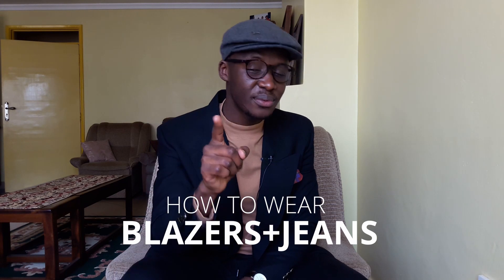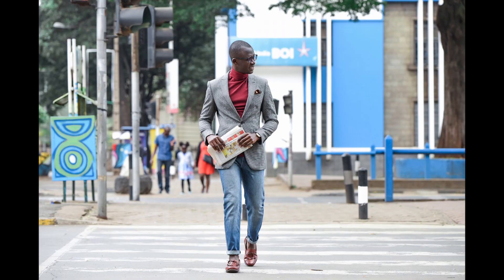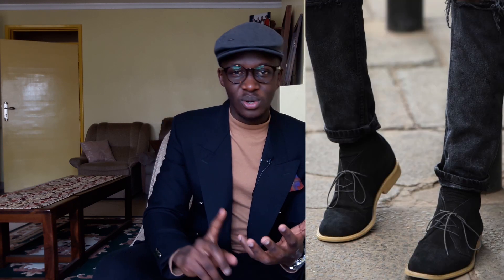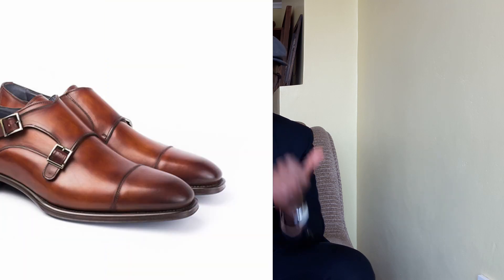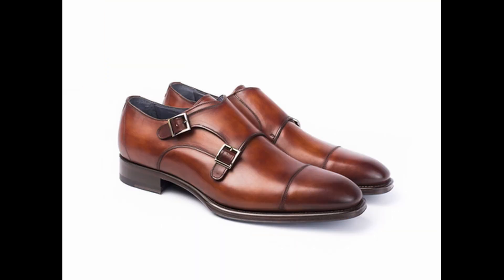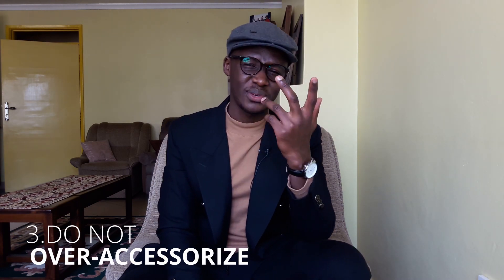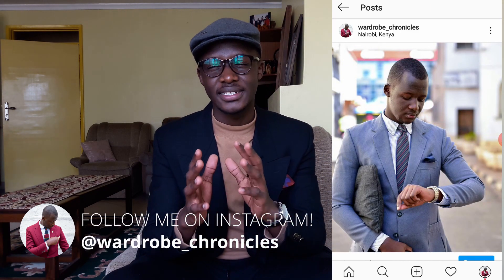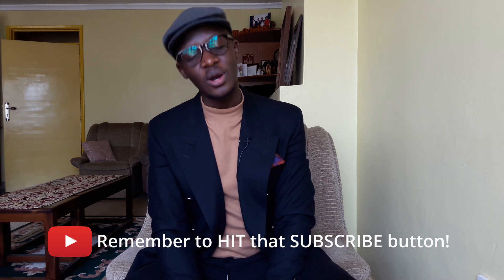HOW TO WEAR A BLAZER WITH JEANS( 4 OUTFIT IDEAS)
Jeans are one of the most versatile items in a man's wardrobe, and so are blazers. But pairing a blazer with jeans can be a problem. Finding that sweet in between can be tricky. Most guys find it difficult to pull off this combination. In this video. David Ochola breaks down 4 easy ways you can style jeans with a blazer without looking tacky or like you do not know what you are doing. From turtlenecks, shirts, t-shirts and polo shirts, there are almost endless outfits you can come up with when rocking these two items together.
What are other combinations you find difficult to pull off? Drop a comment down in the comments section if you would like to see me post more of these outfit combination ideas on the channel!